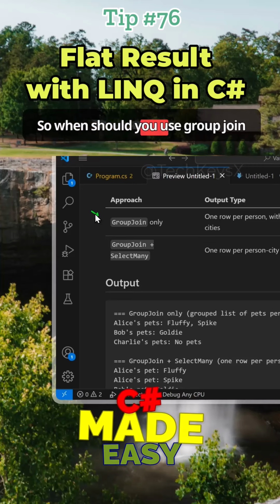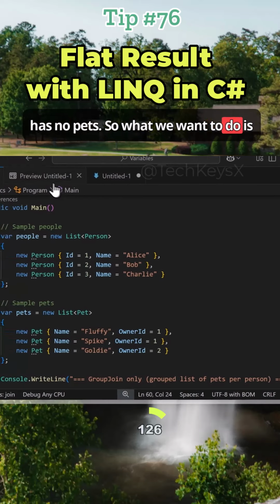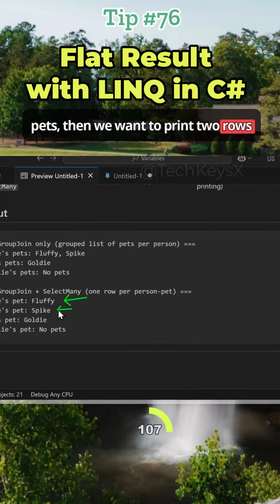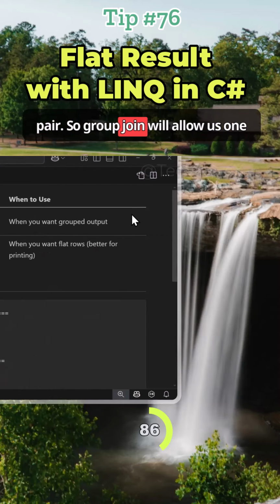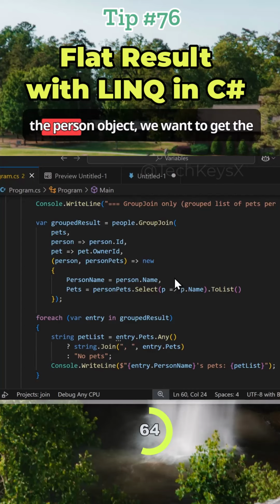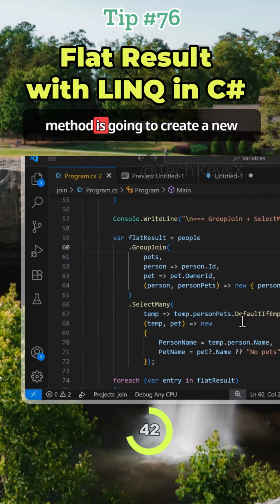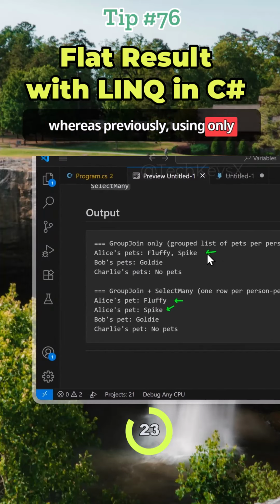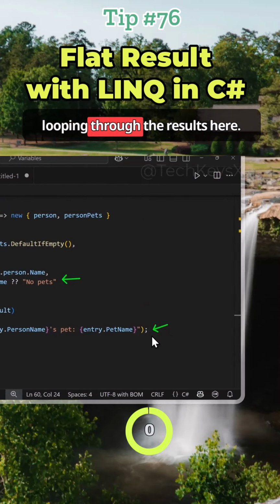Flat Result with LINQ in C# Tip #76